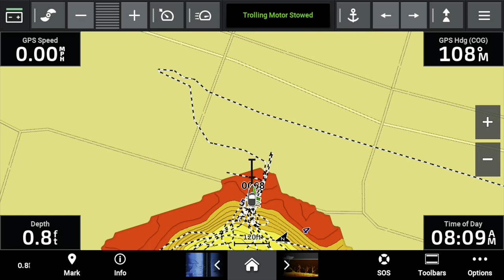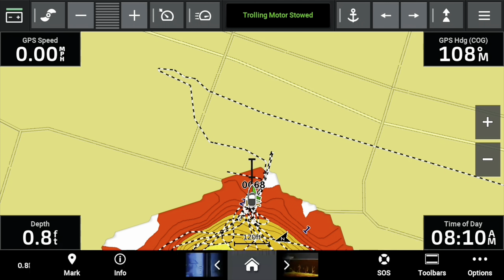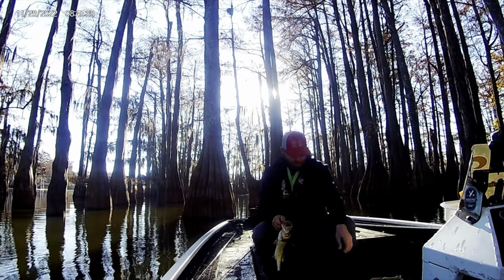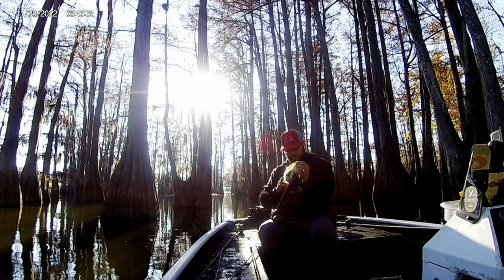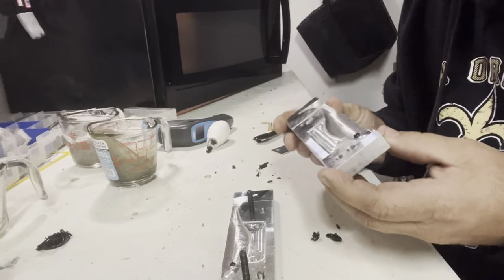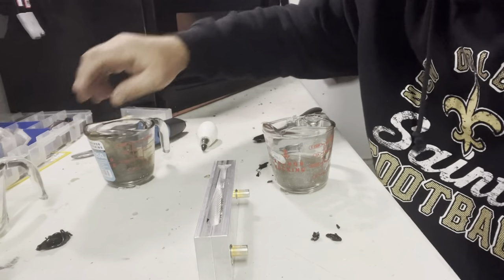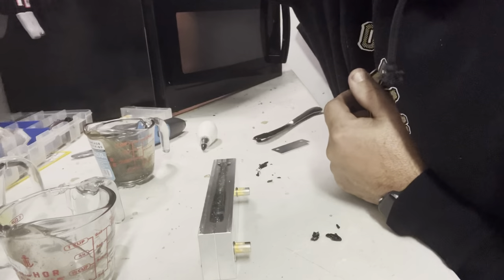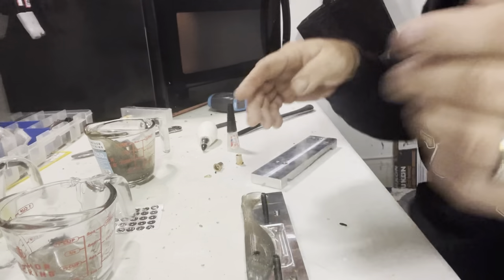QuickDraw Contours: How To Adjust Lake Levels for Rising or Falling Water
QuickDraw contours